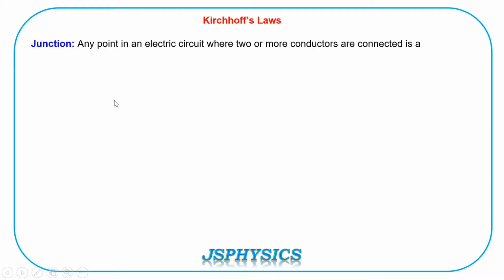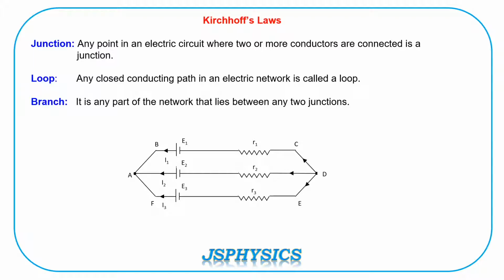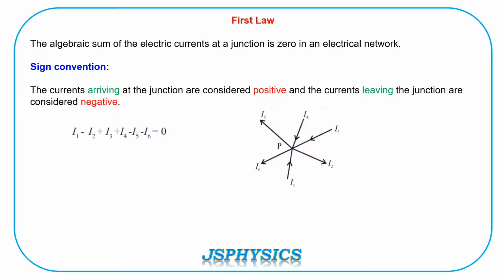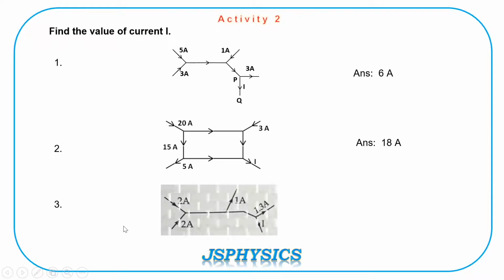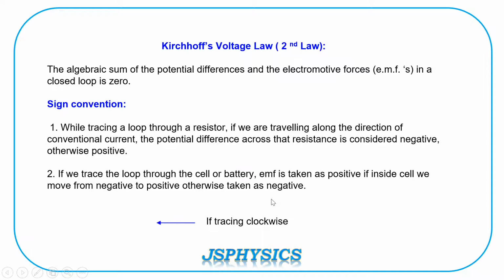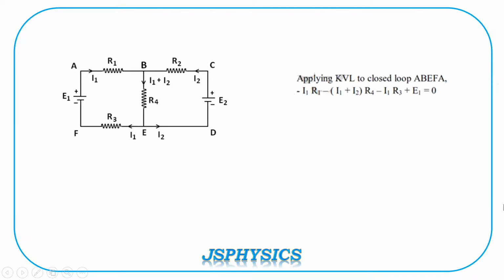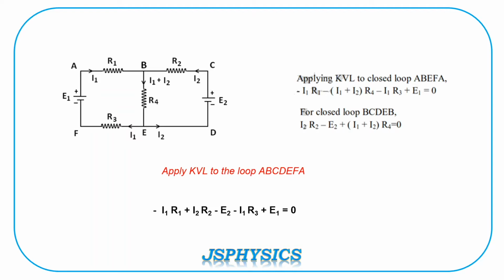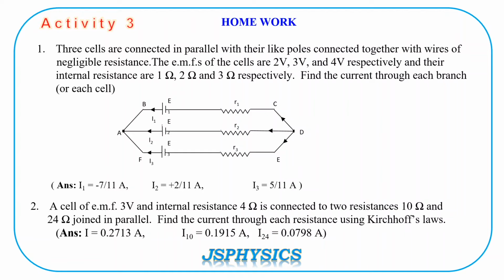Kirchoff's laws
Current electricity 9.1 ( Kirchhoff's Laws )
Learn about Kirchhoff's Laws and how to apply it to complicated networks.